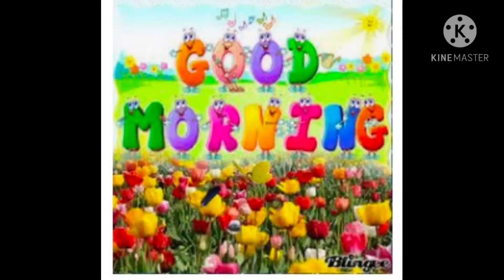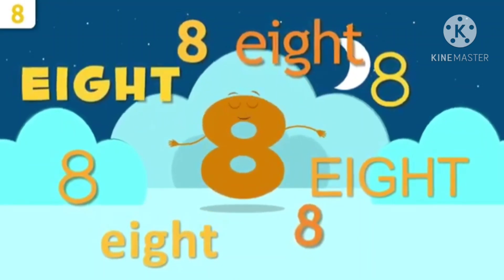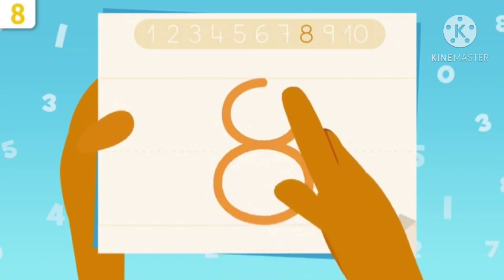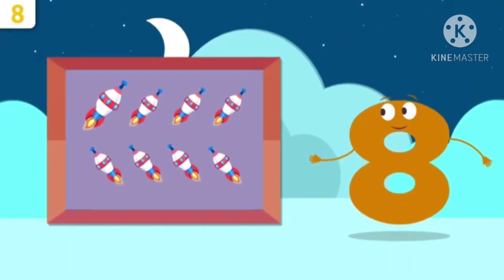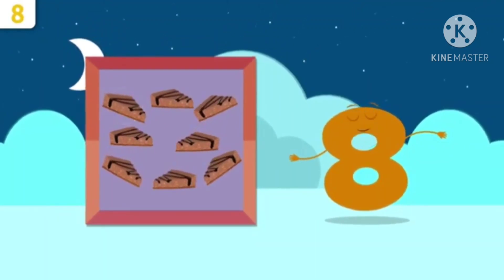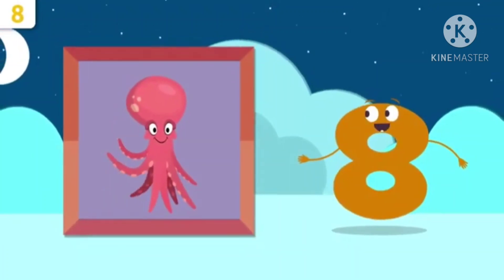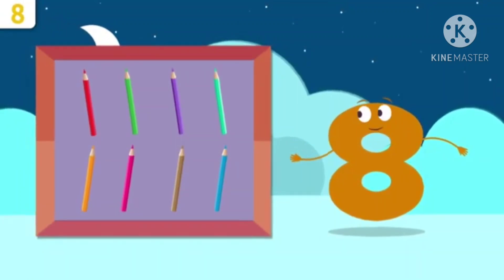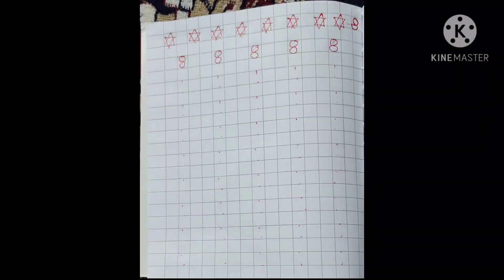December 1, 2020